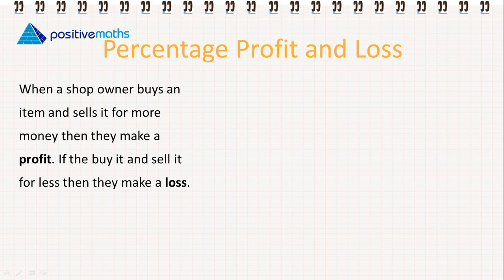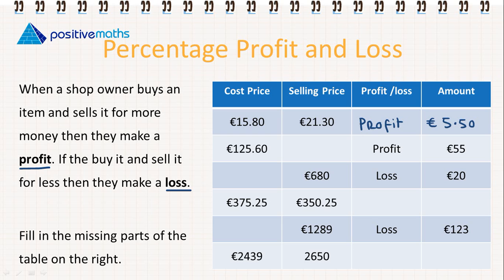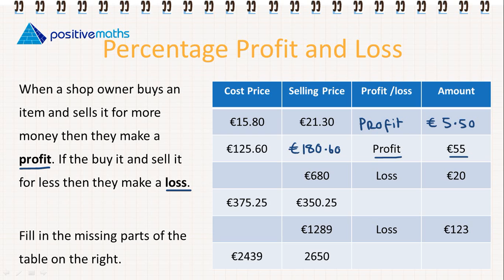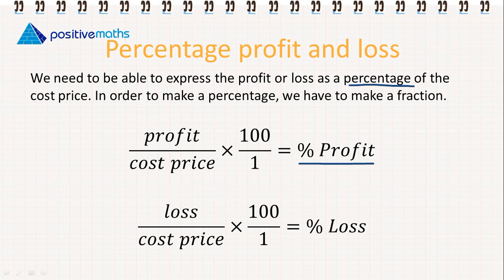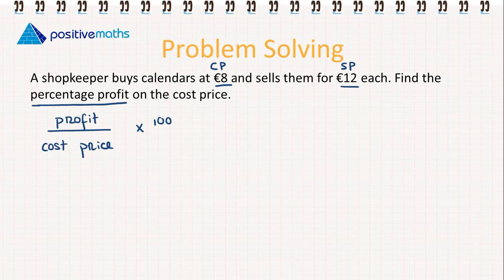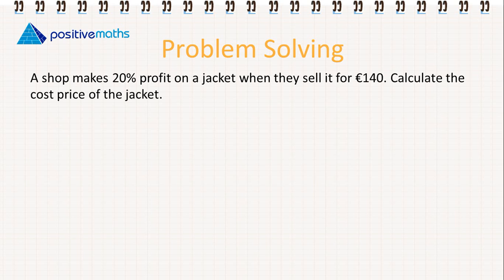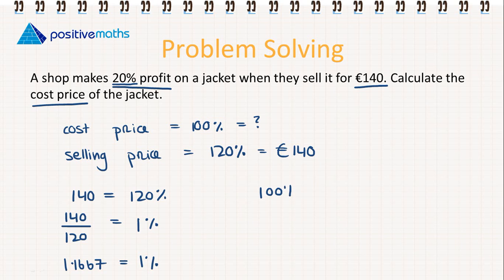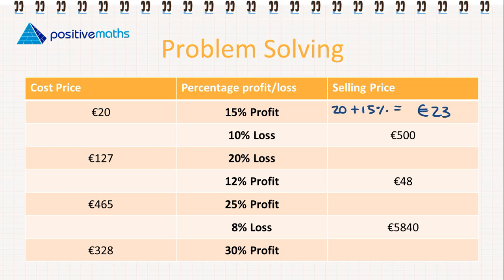3.3.c Profit and Loss